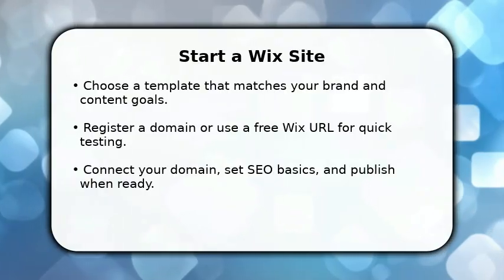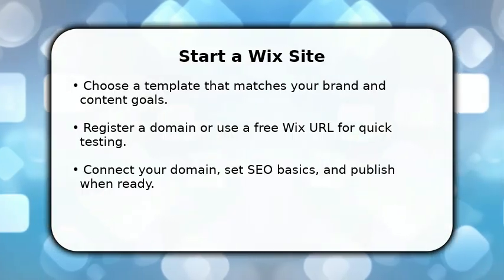How to Create New Site in Wix (Updated)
How to Create New Site in Wix (Updated) | 📚 Read anywhere with the new Kindle Paperwhite ▸

In this video, we'll show you how to create a new website using Wix. From choosing a template to publishing your site, we'll cover all the steps involved. Whether you're a beginner or an experienced web designer, this tutorial will guide you through the process of creating a professional-looking website on Wix.